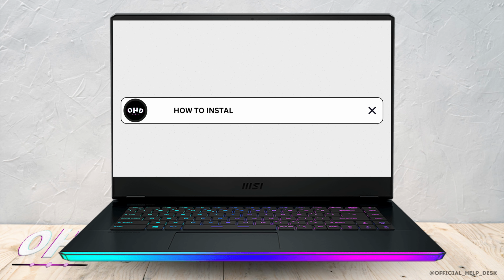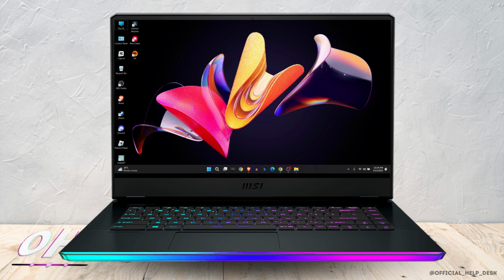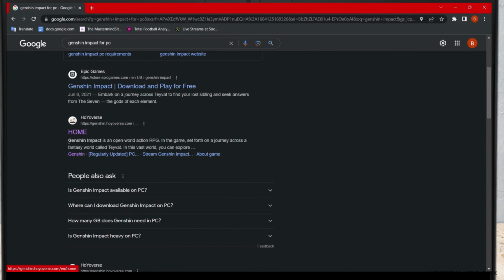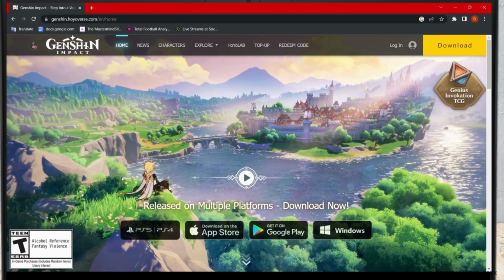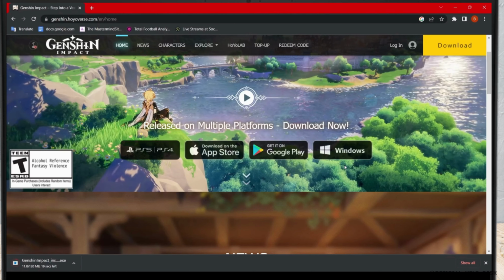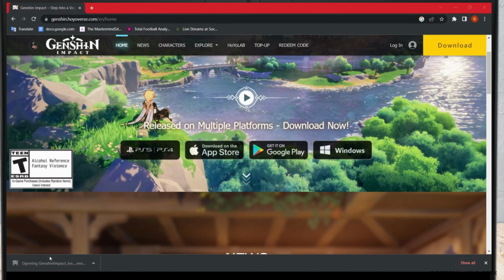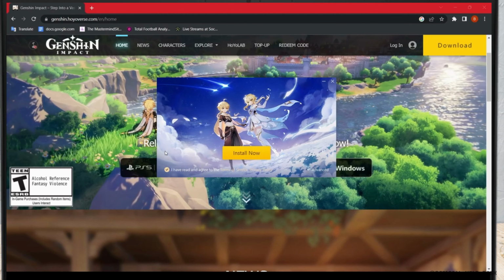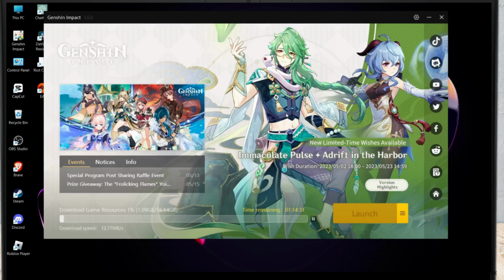🎮 How to Install Genshin Impact on PC (2023) 🛠️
As the world of PC gaming continues to evolve, staying up-to-date with the latest games is essential. In this instructional video, we'll guide you through the detailed process of installing Genshin Impact on your PC in the 2023 update. This tutorial will help you access one of the most popular games of the year right on your desktop or laptop.

Through a clear, step-by-step tutorial, we'll teach you how to securely install Genshin Impact on your PC. By the end of the video, you will have the knowledge to download and install this game, as well as similar ones, efficiently and safely.

Your input greatly contributes to our content development process.

Chapters:
00:00 Introduction
00:10 How to Install Genshin Impact on PC in 2023